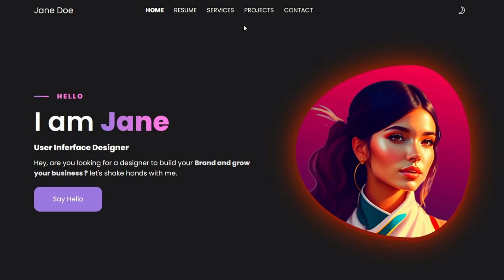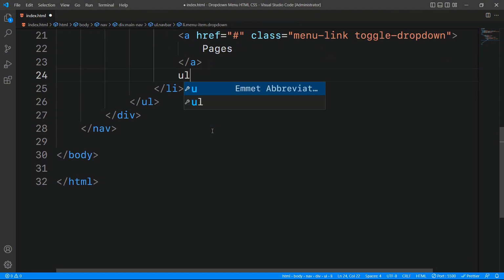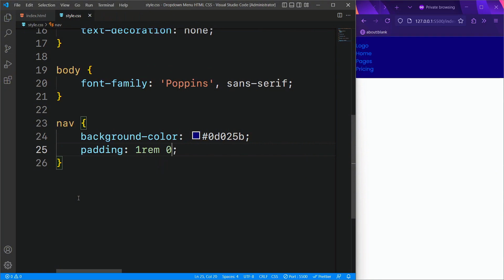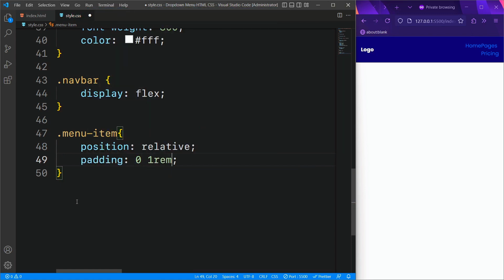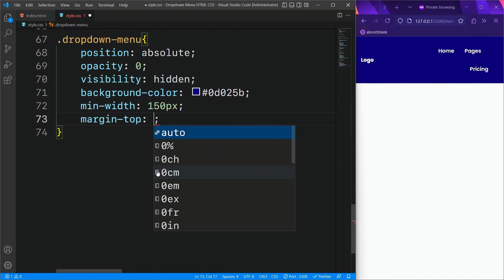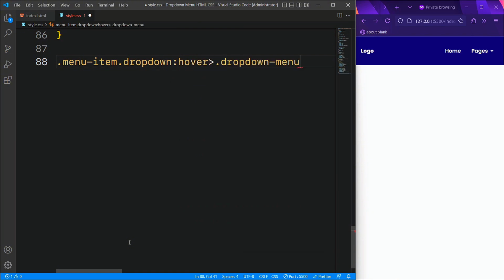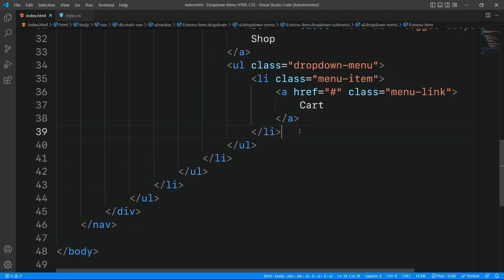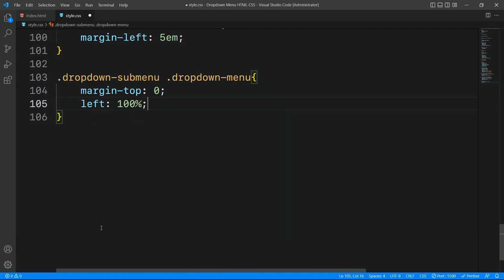Create Dropdown Menu with Simple HTML CSS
Creating a dropdown menu can greatly enhance website navigation by organizing related links within a single category. However, developers and designers often face challenges in creating this functionality. In this tutorial, we'll learn how to create a multi-step dropdown menu using only HTML and CSS. Dropdown menus are essential for organizing navigation links, especially on portfolio websites, admin dashboards, and more. We'll implement a responsive dropdown with icons and smooth transitions for an enhanced user experience.

🕔Timestamp:-
0:00 - Introduction to Multi Level Dropdown Menu
0:29 - HTML For Dropdown Menu
2:07 - CSS
5:32 - Creating Dropdown With CSS
8:11 - HTML For Dropdown Menu
9:25 - CSS Dropdown Menu
11:04 - Conclusion

Vs Code(Editor)
Plugins(VS Code):
Theme : Dark Visual Studio
Live Server :  Local Server with live reload feature